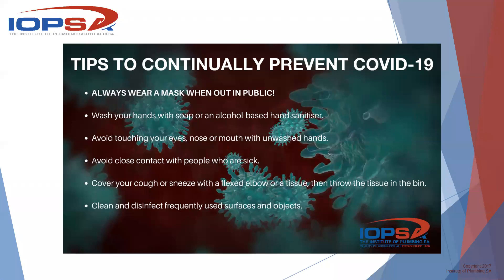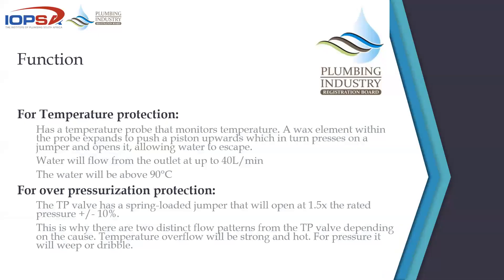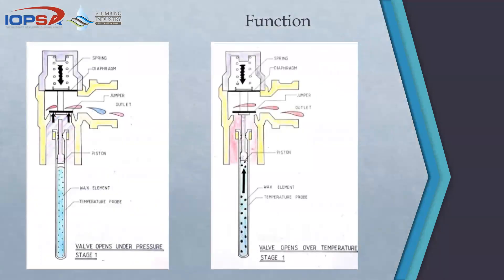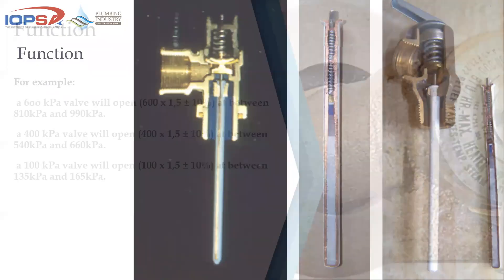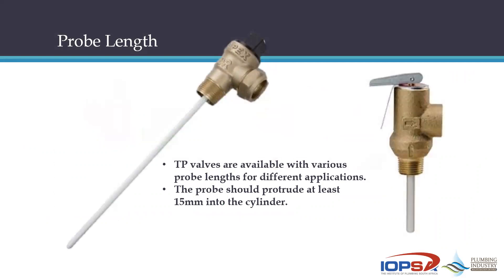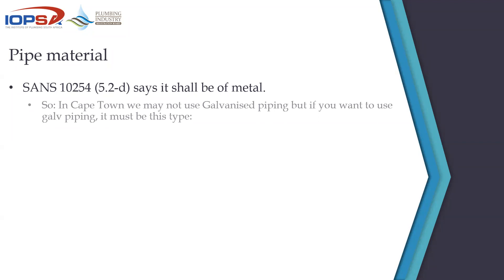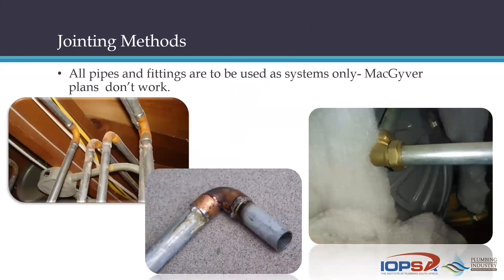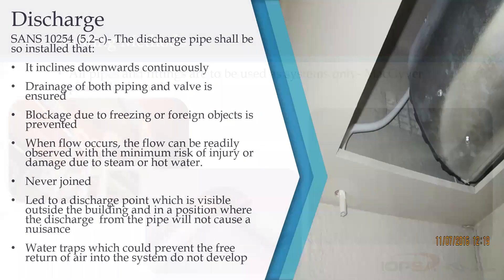PIRB Breakfast Tech Talks - T&P Valve.